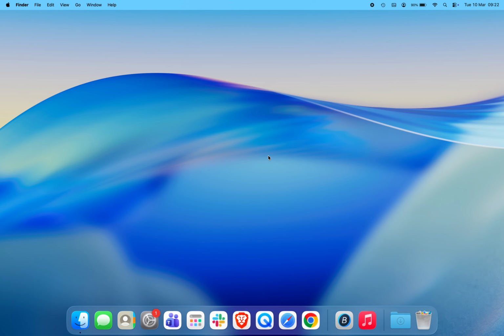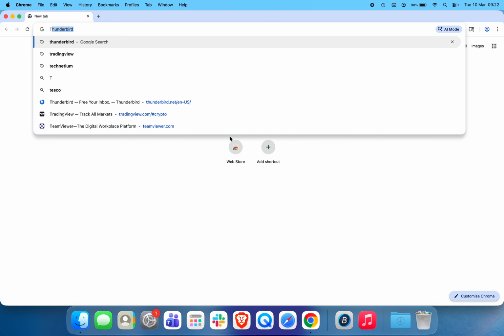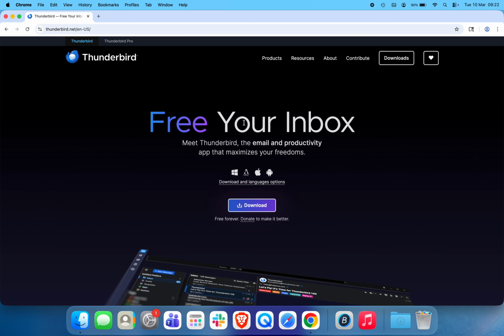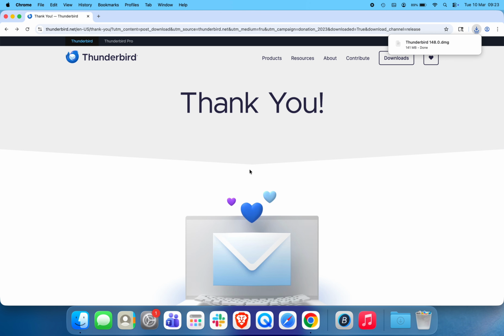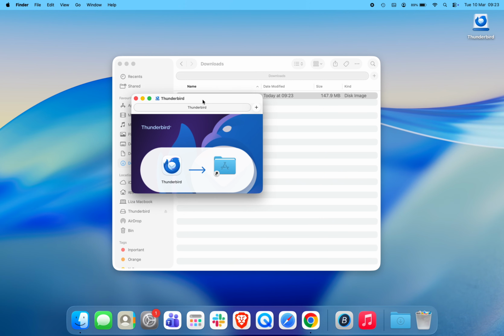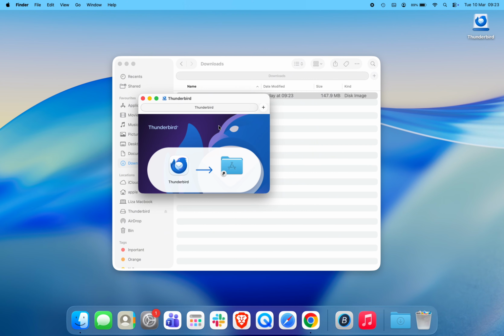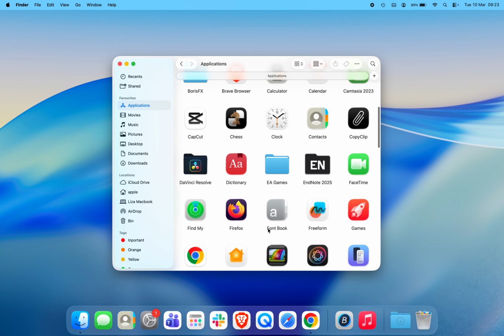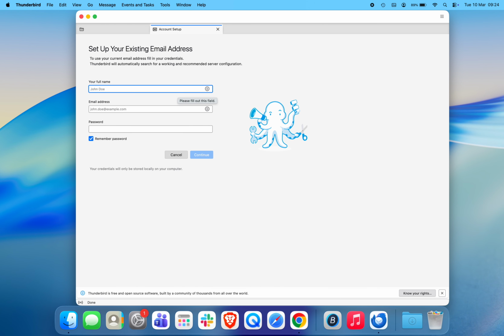How To Download and Install Thunderbird on Mac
In this video, I’ll show you how to download and install Thunderbird on your Mac step-by-step.